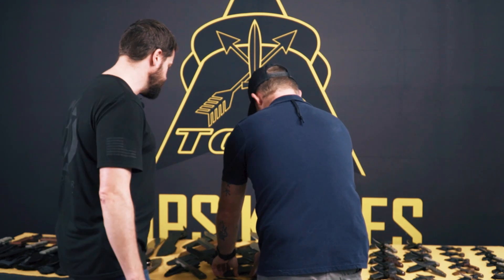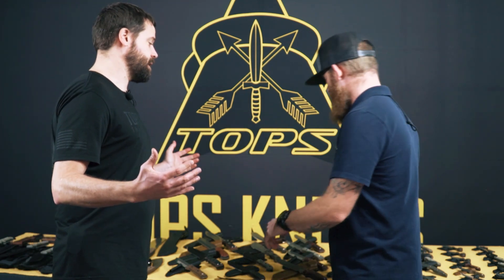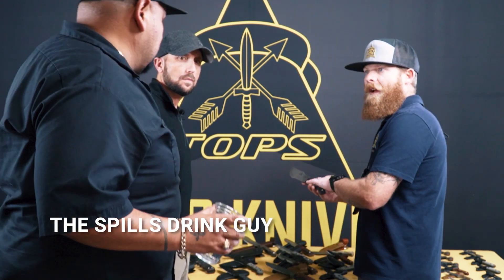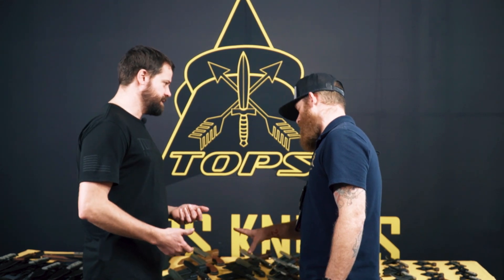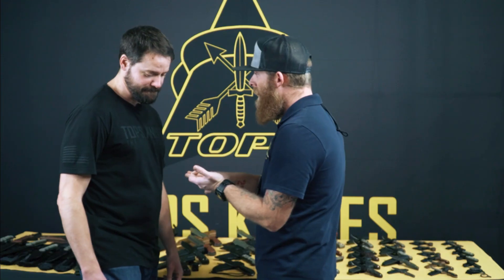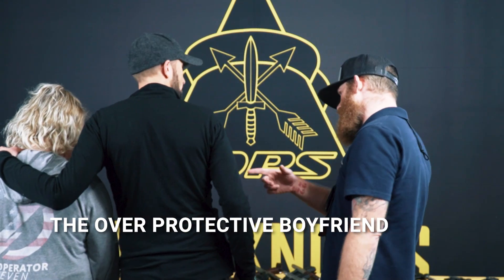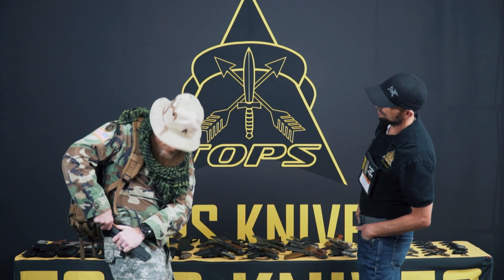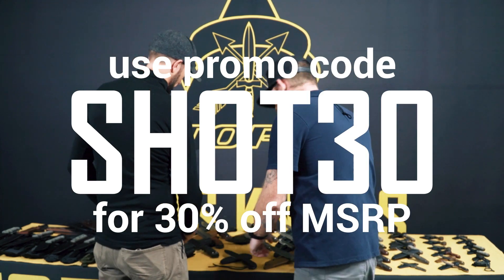TOPS Knives 2021 SHOT Show coverage Day 2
Please note we are just messing around. Please don't get offended with our humor. If you want to get mad at someone, get mad  @SKARxFACE   It was his idea.